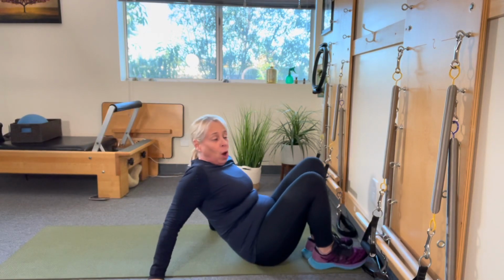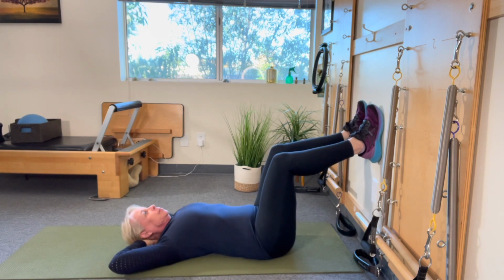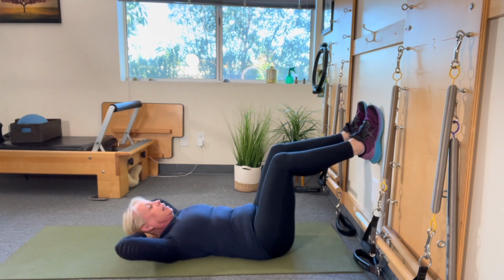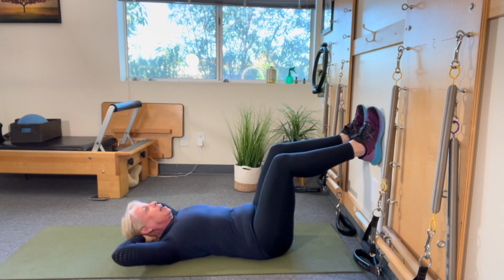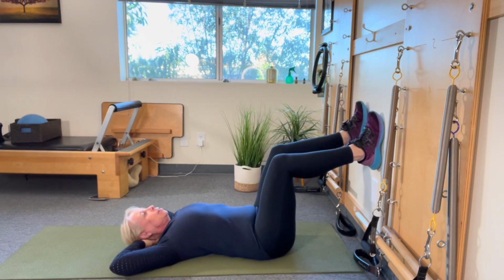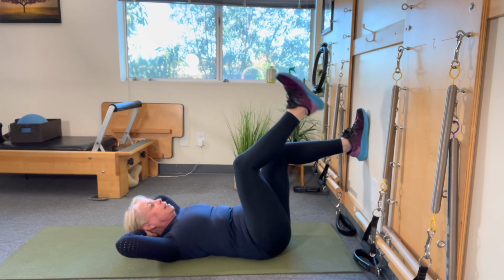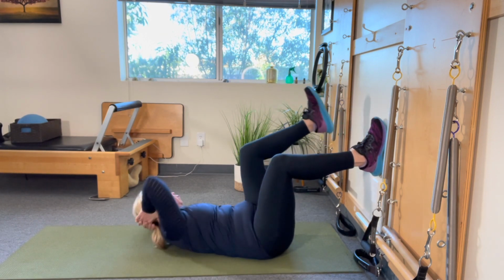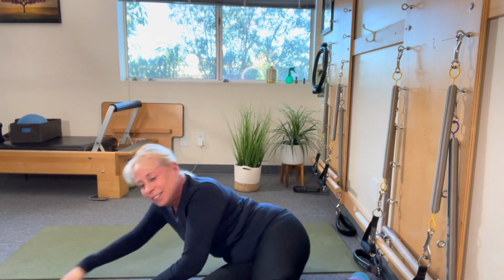Daily Doses of Health: Episode 323 - Back to basics Part 4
Using the wall for your abdominals.

Remember the best way to live a longer, more joyful life is through movement. If you'd like to join one of our live classes or become a member and gain access to vault of recorded videos,